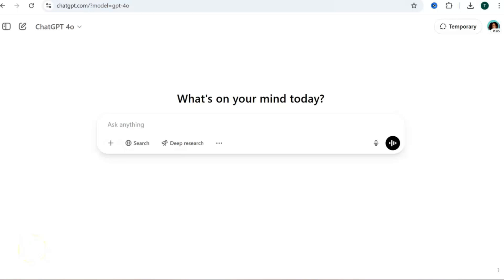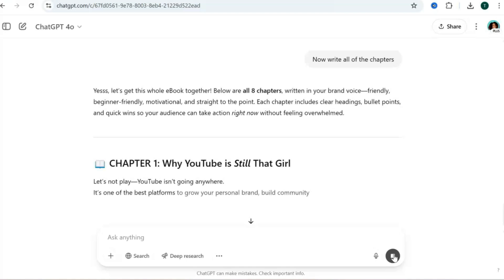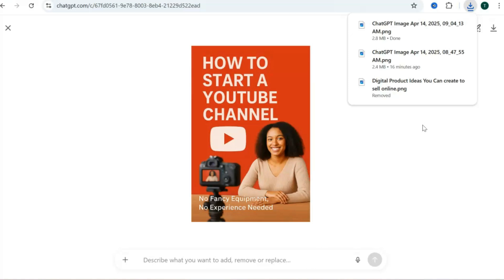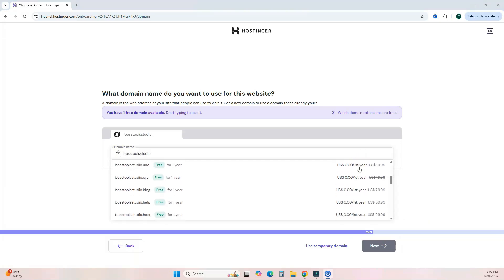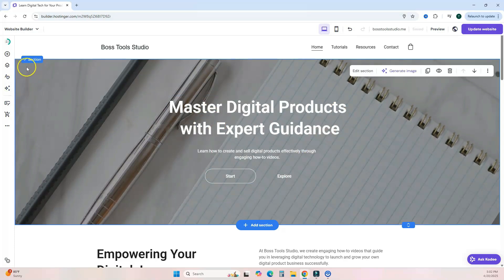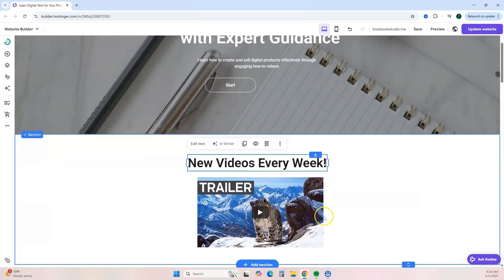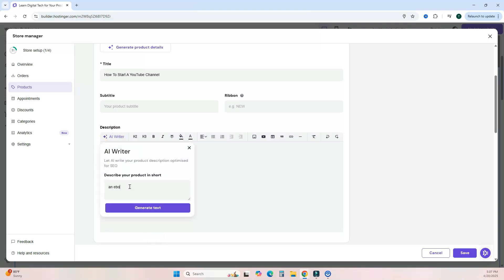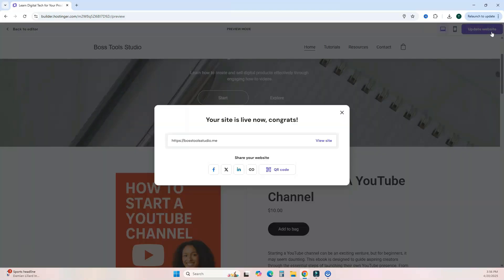How to Write and Sell Ebooks Online Using AI (Step by Step)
You  can use AI  to create your ebook & create your website. Watch me create an eBook and build a website step by step..it's beginner friendly. I’m showing you exactly how to use free tools like ChatGPT and an easy drag-and-drop website builder. If you’ve been waiting for a sign to start your digital product biz… this is it.

Code: BOSSTOOLSSTUDIO